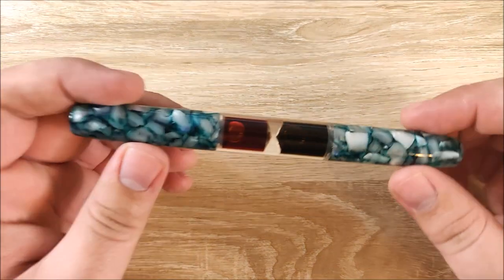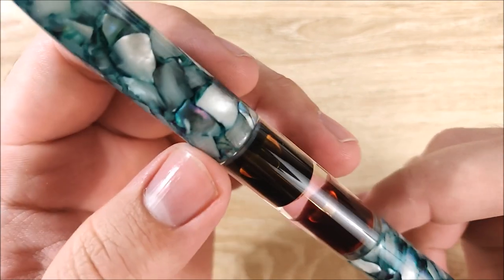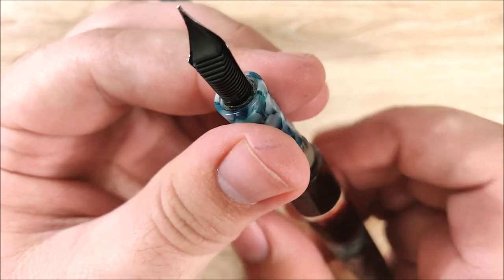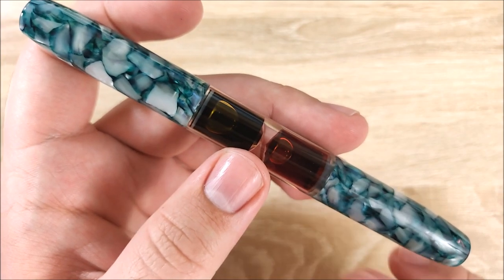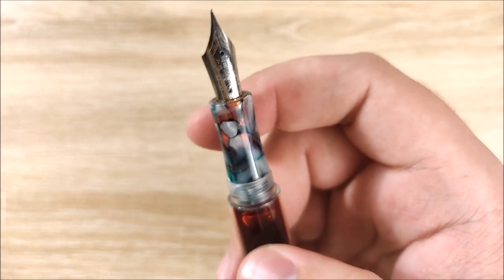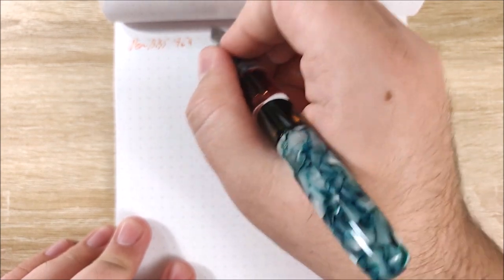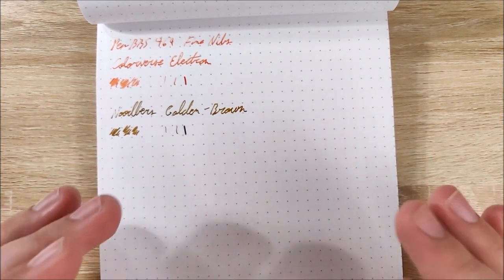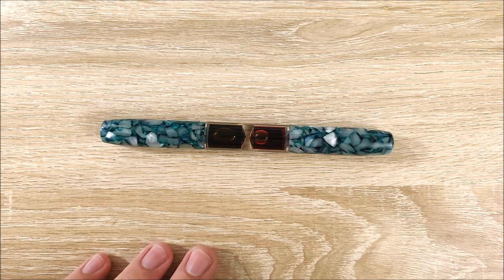Fountain Pen Review: PenBBS 469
Today I take a look at a strange, double-sided fountain pen.